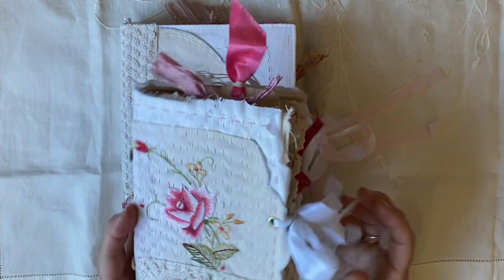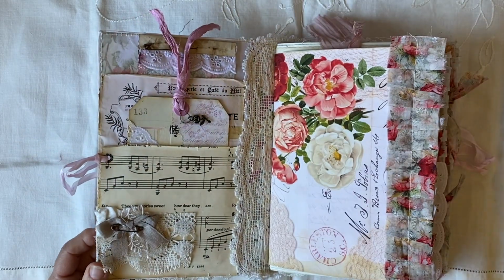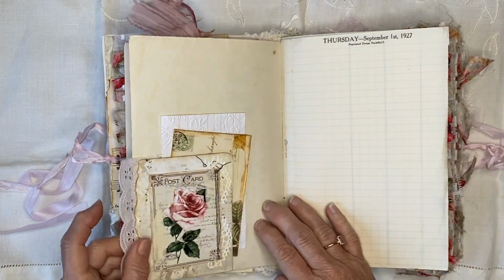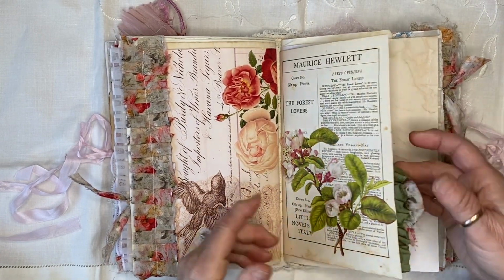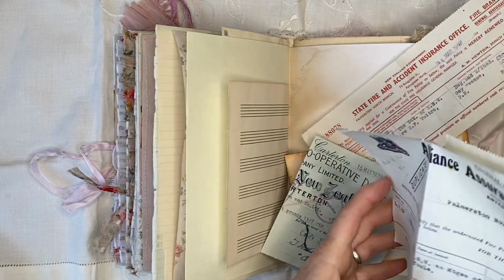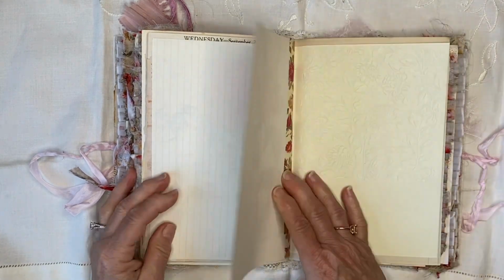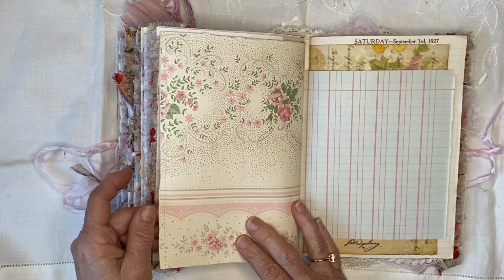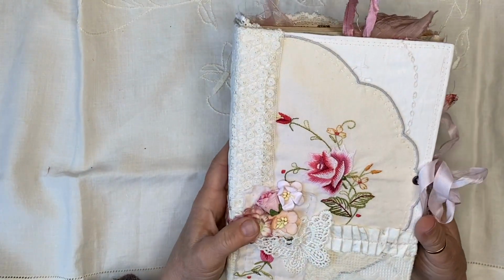Vintage Linen Junk Journal. A Junk Journal flip through. Handmade journal.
Hi and welcome to Kate's space. I would like to share a junk journal flip through with you today.

I used digitals from Nicola's shop @ThePaperCameo
Floral Affair and
Floral Ldger

Heather's etsy shop @rubyandpearlxo